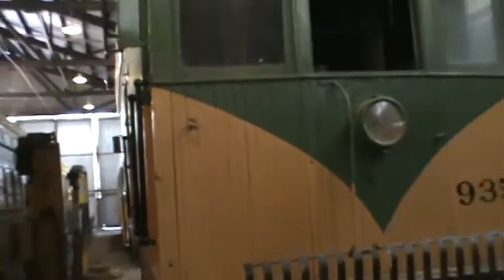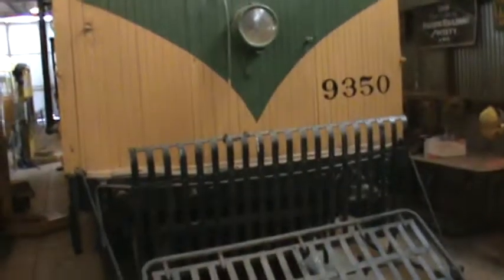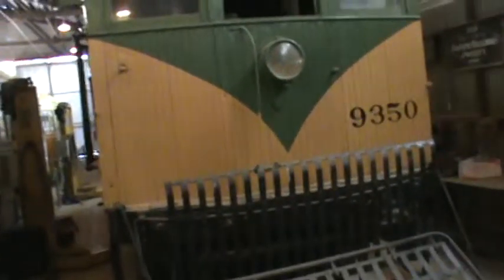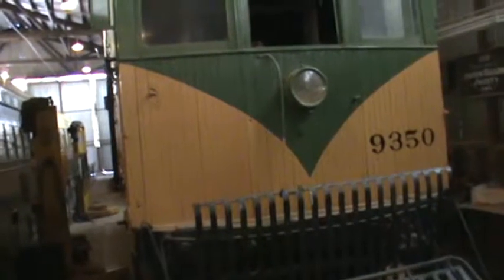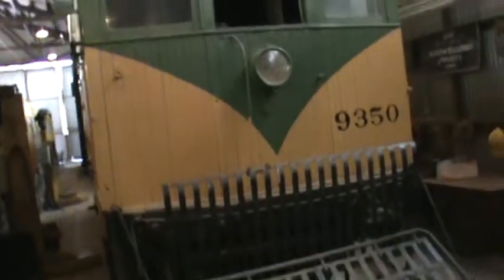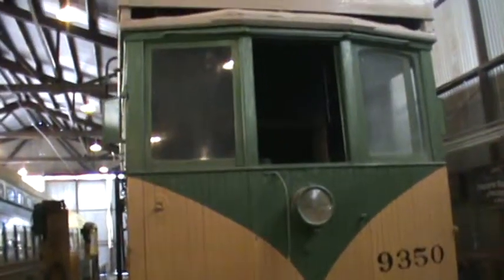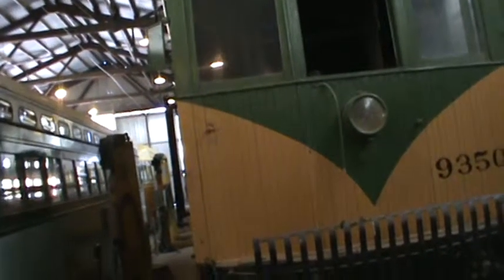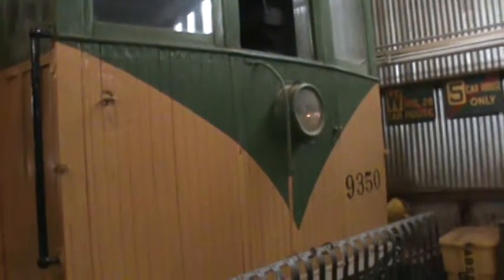Los Angeles Railway Tower And Overhead Wire Maintenance Car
Our visit to the Orange Empire Railway Museum continues with a look at a tower or maintenance car.